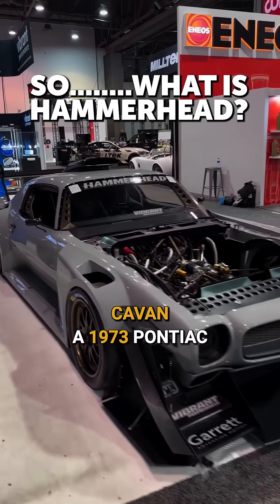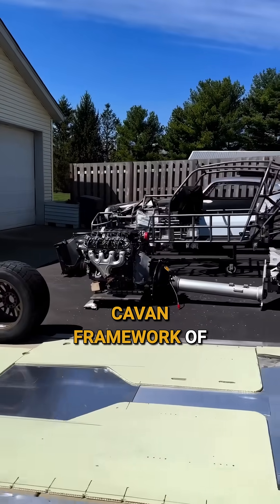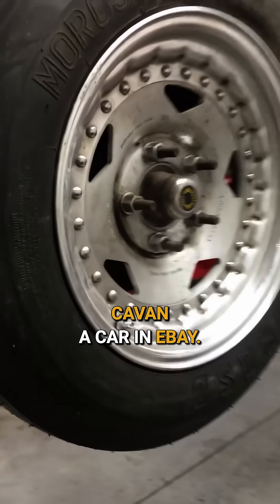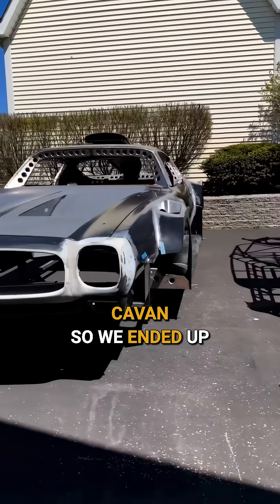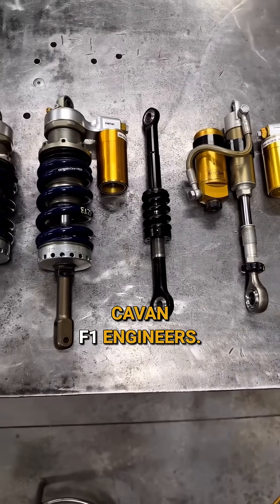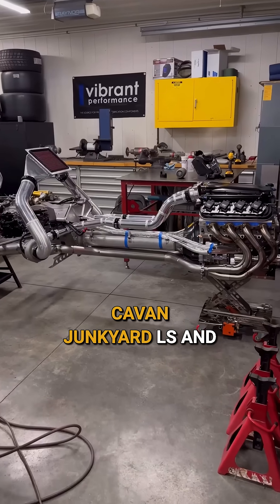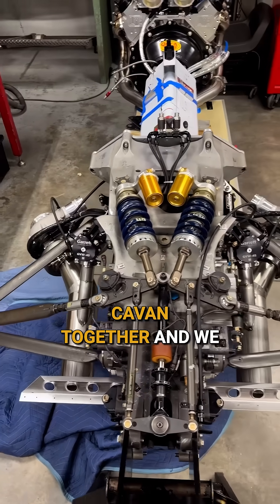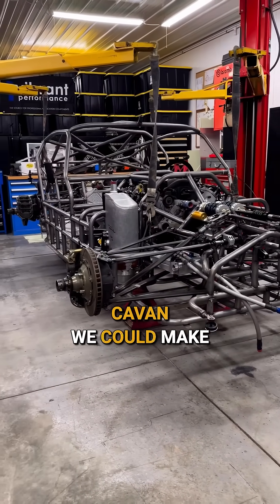So….. What Is Hammerhead?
What would happen if you took an IndyCar inspired chassis, dropped a 1973 Pontiac Firebird body over the top of it, and then added a 1,450hp twin-turbo LS? That’s essentially what Cavan Cameron and his father, Russell Cameron, of @horizon_motorsports_llc have built.

The project began as Cavan’s high school engineering project but has since evolved into one of the coolest and most ambitious builds we’ve seen in a while.

Snippet from the ‘Tuned In’ podcast episode 153: A High School Project Gone Wild: 1,450HP IndyCar x Firebird